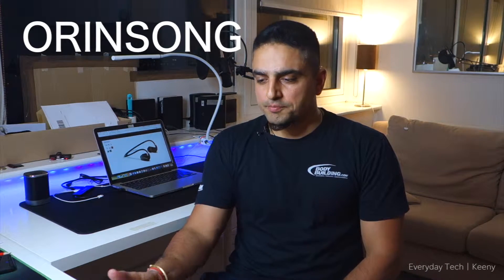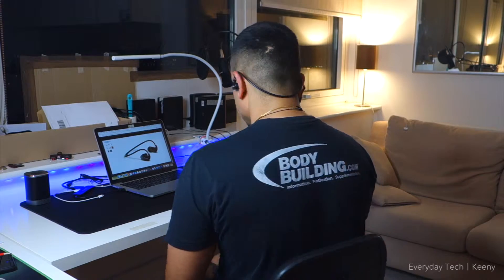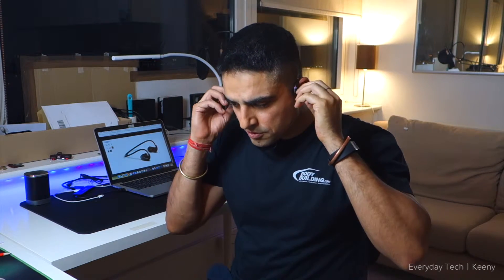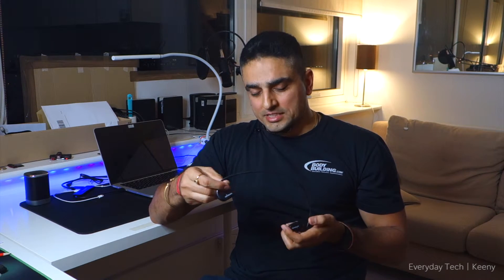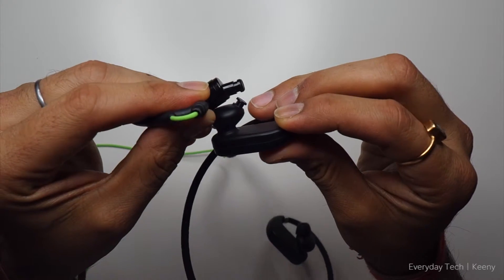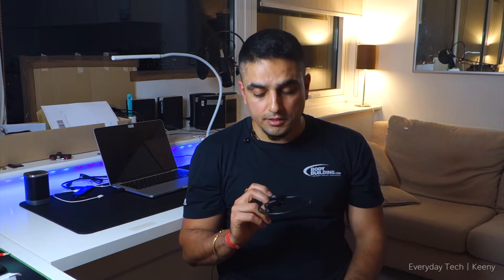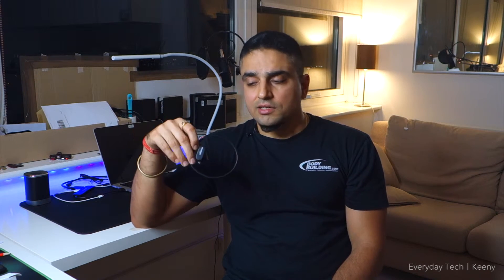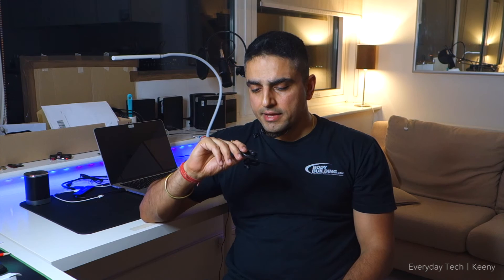Sports Bluetooth Headphones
Sports Bluetooth Earphones Neckband Orinsong | Bluetooth Headphones | Sweat Proof | HD Audio | 5 hour Music | 5 hour Talk Time

Orinsong Headphones